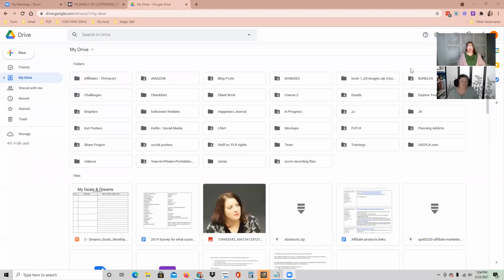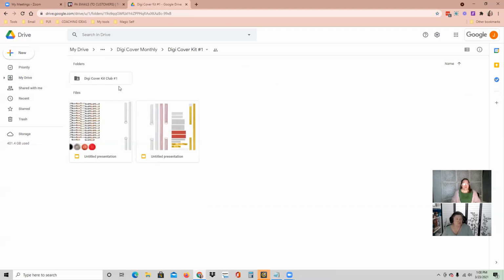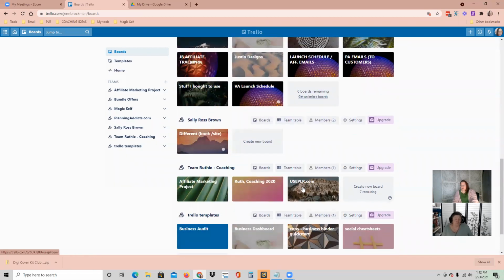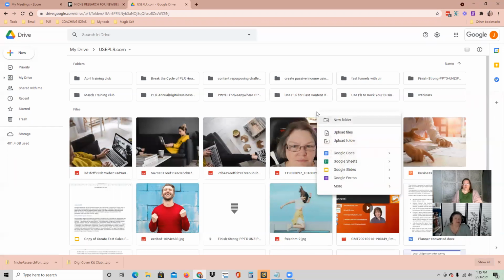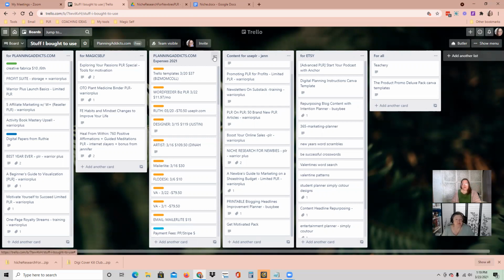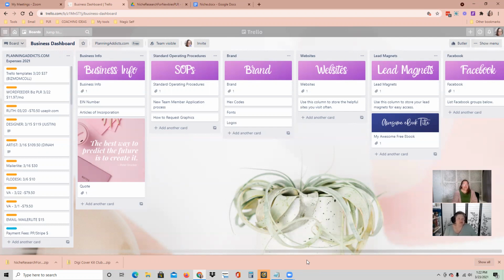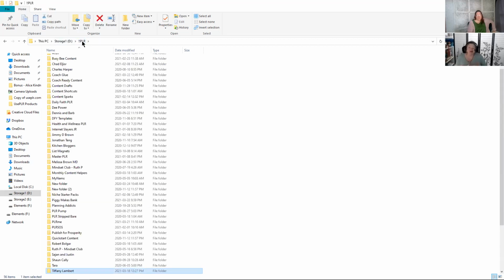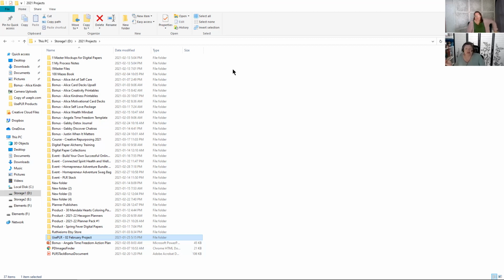How To Organize Your PLR + Digital Files from UsePLR.com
Jenn & Ruth show you how they organize and keep track of the products they create from private label content.